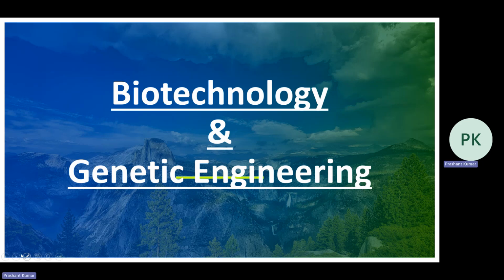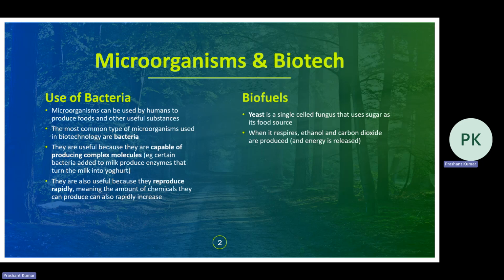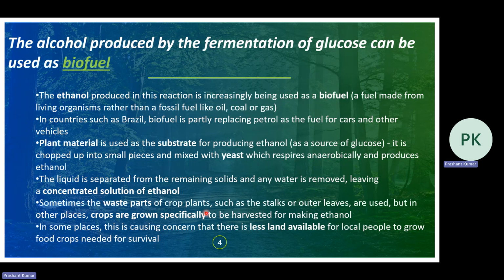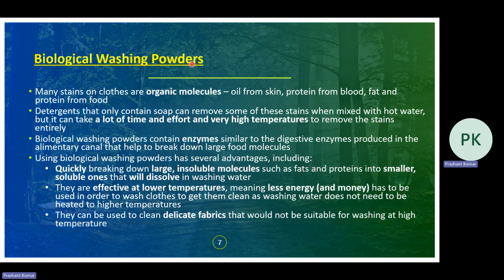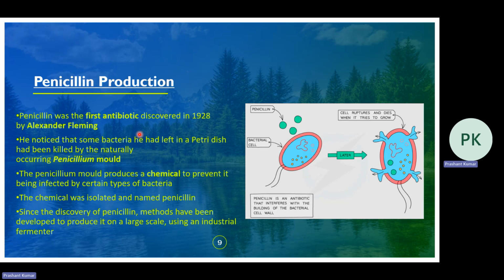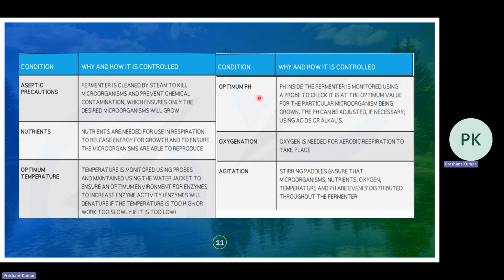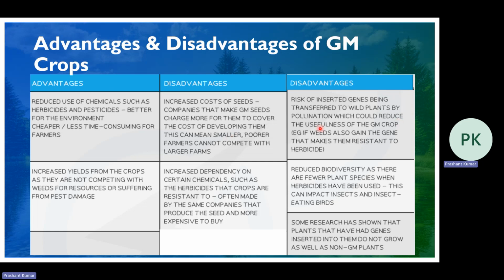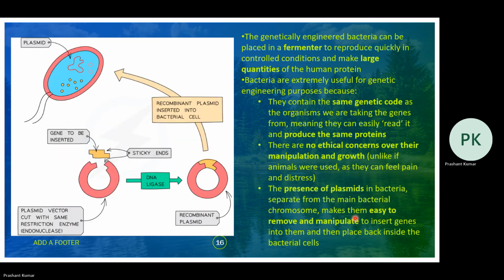IGCSE Ch 21 Biotechnology and genetic engineering